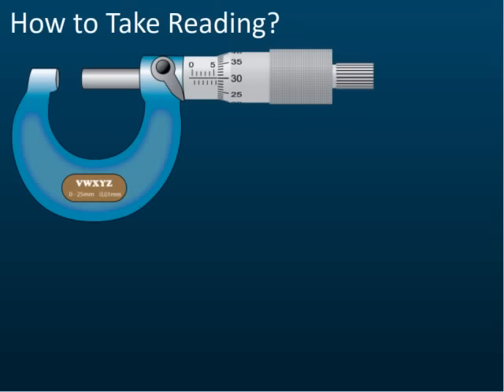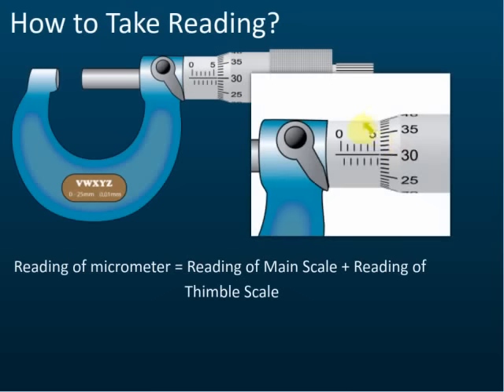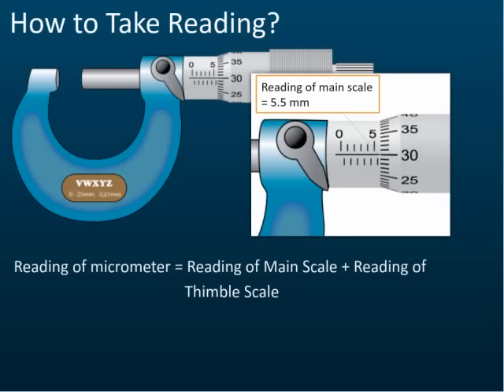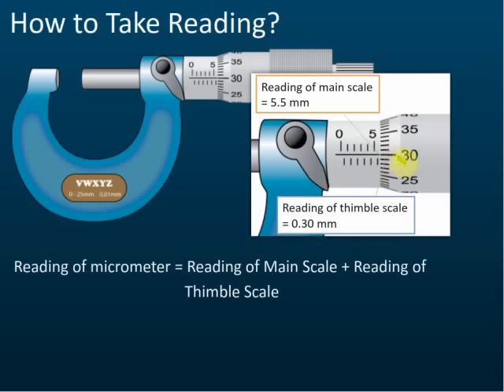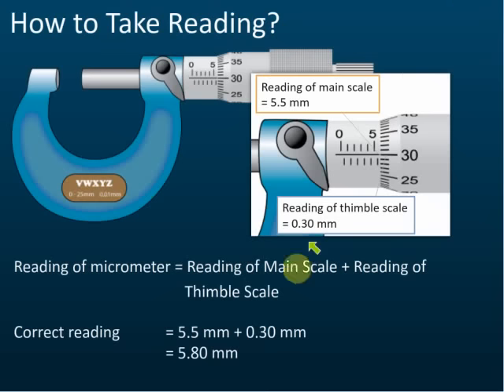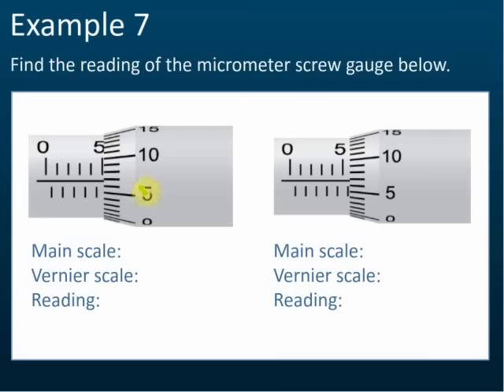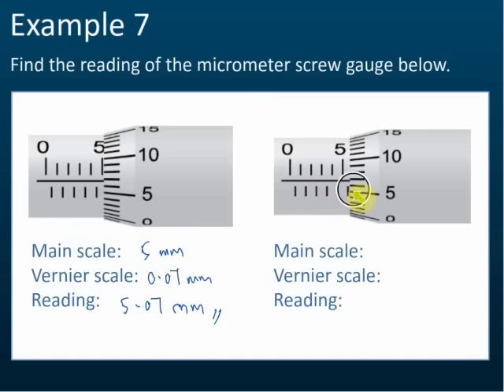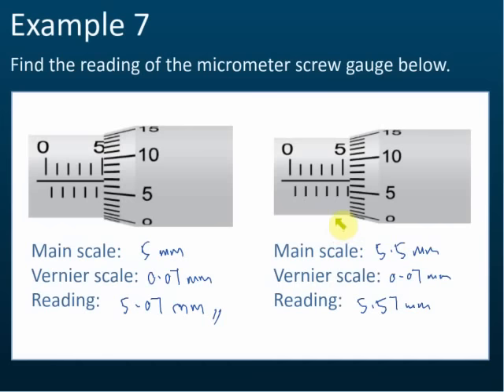Micrometer Screw Gauge - Taking Reading | Introduction to Physics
Physics Form 4 KSSM Chapter 1 - Measurement

A Micrometer Screw Gauge is used to measure small lengths ranging between 0.10 mm and 25.00 mm.
This instrument can be used to measure diameters of wires and thickness of steel plates to an accuracy of 0.01 mm.